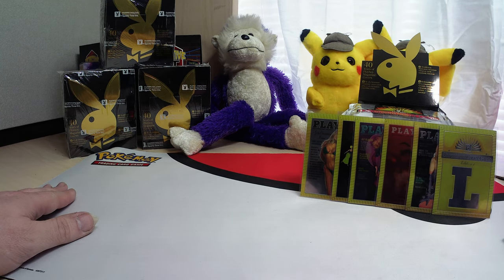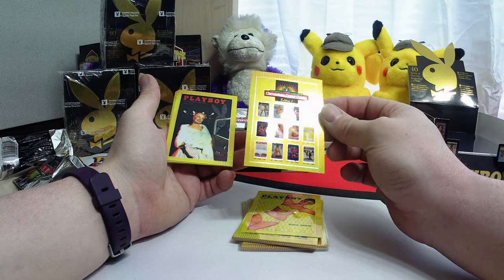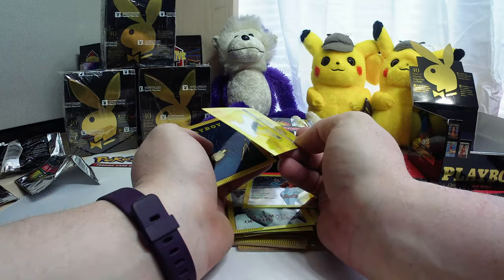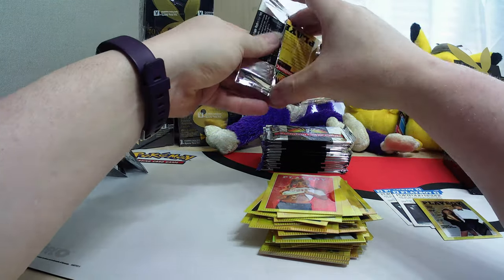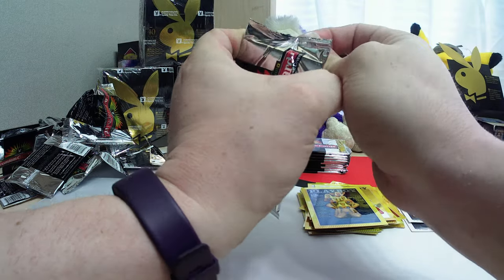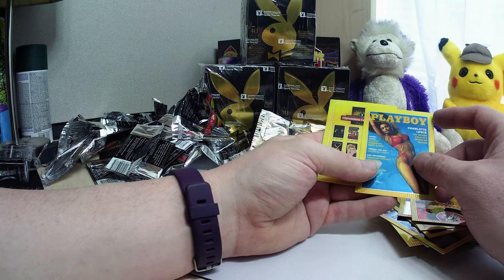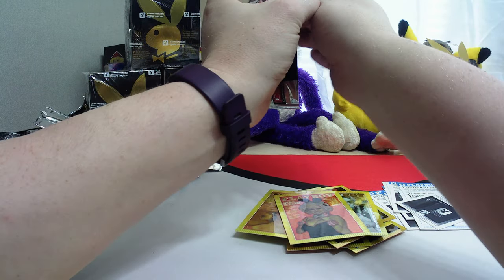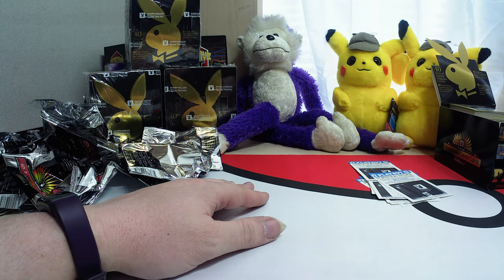Playboy Trading cards Ep.1